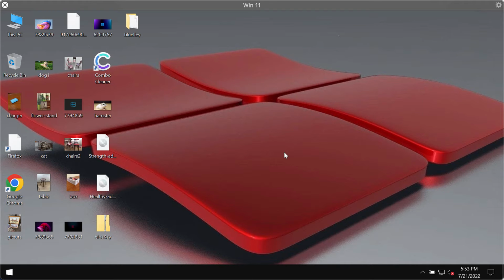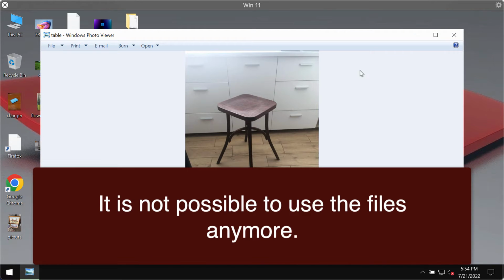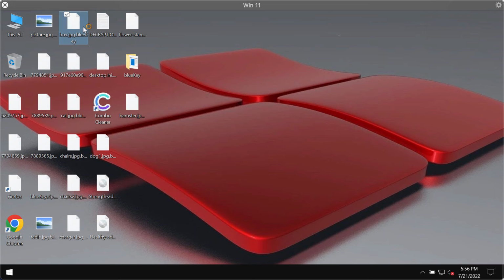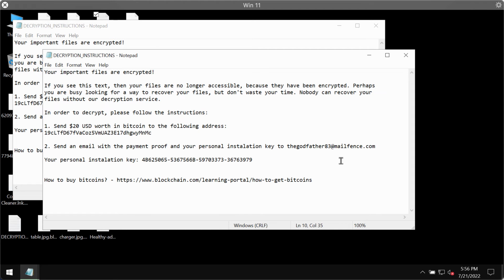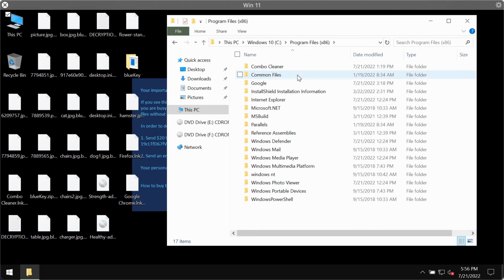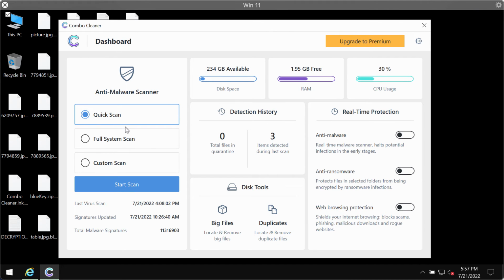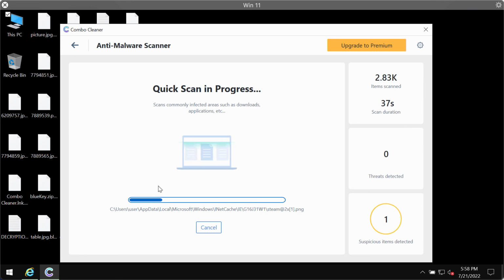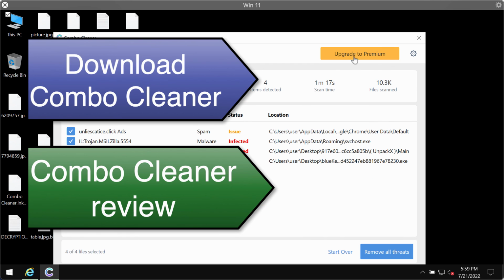BlueKey ransomware [.blueKey file virus] removal.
blueKey is a new ransomware that affects many Windows computers right now. It encrypts files and then adds the .blueKey extension to the data. It then drops a special ransom note onto the Desktop of the affected PC. The ransom note indicates that victims cannot restore files without the attacker's decryption service. It tells to send $20 in Bitcoins to the provided BTC wallet and then send the proof of payment and "personal installation key" to . However, paying the ransom is not a good solution. This does not guarantee the file restoration. If you pay the ransom you may simply waste your money, without getting the data restored. Remove it with Combo Cleaner Antivirus and get your data always protected with its help in the future.

More information about this threat can be found in this detailed guide

Quotation from the ransom note:

QUOTE
Your important files are encrypted!
If you see this text, then your files are no longer accessible, because they have been encrypted. Perhaps
you are busy looking for a way to recover your files, but don't waste your time. Nobody can recover your
files without our decryption service.
In order to decrypt, please follow the instructions:
1. Send $20 USD worth in bitcoin to the following address:
17CqMQFeuB3NTzJ2X28tfRmWaPyPQgvoHV
Your personal instalation key: -
UNQUOTE